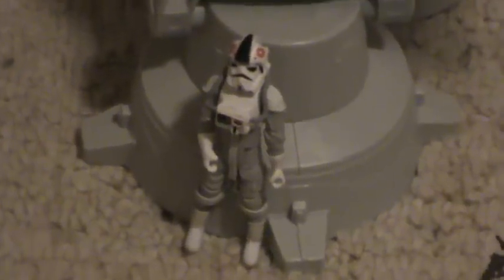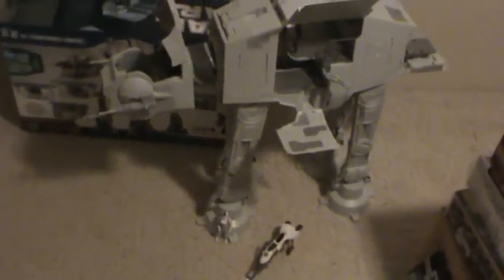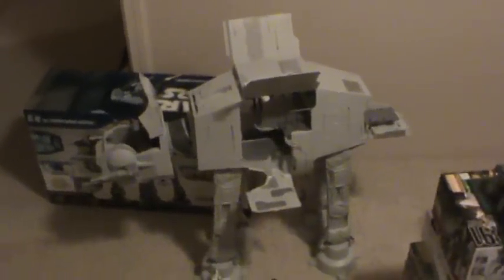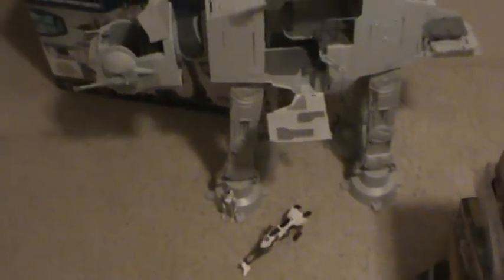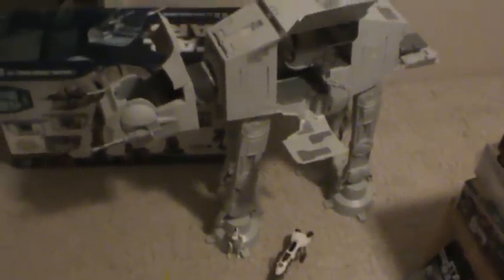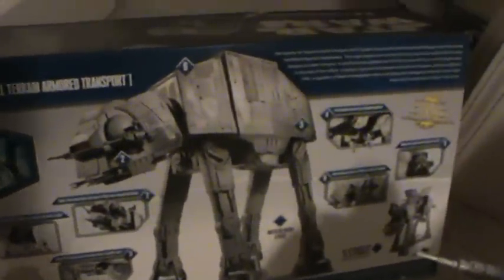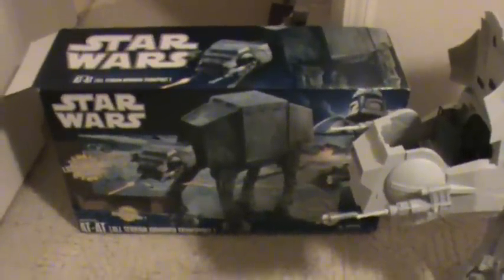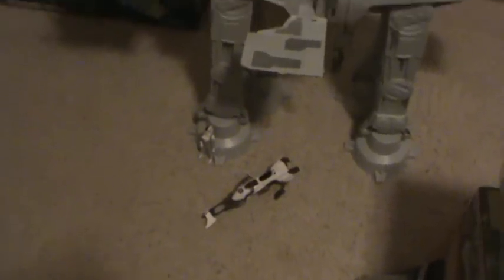Vintage Collection AT-AT Walker Preview "99th video"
a preview of the outstanding redo of the AT AT Walker the Empire used on Hoth. A new center feature for all your Vintage collection "Ass well as Legacy and TAC stuff"